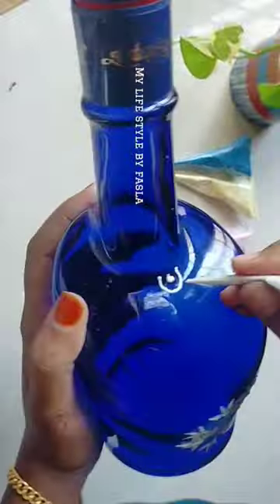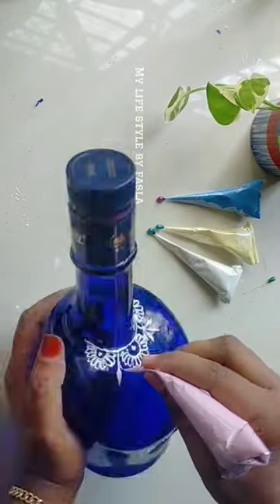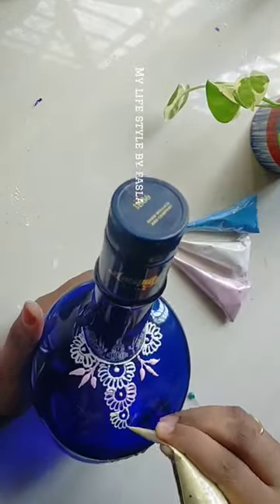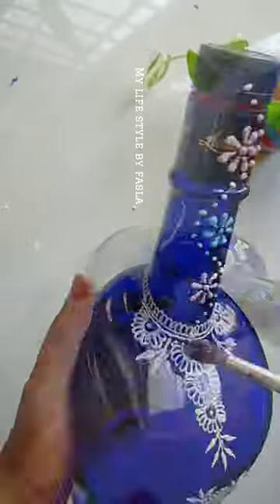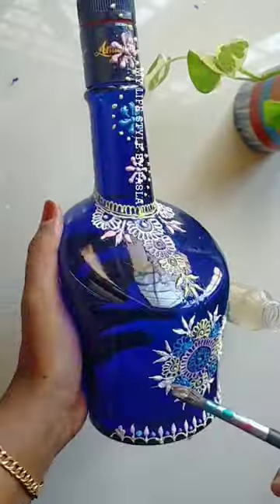വരൂ നമുക്ക് കുപ്പിക്ക് മൈലാഞ്ചി ഇട്ടു കൊടുത്താലോ 😉/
simplebottleart
 easy bottle art
 AC bottle painting
 Mandala bottle painting
 Mandala bottle art
 craft ideas
 bottle art design
 bottle art idea
 bottle design ideas
 simplebottlepainting
 mehndi design on bottle
 lippon bottle art
 mirror bottle art